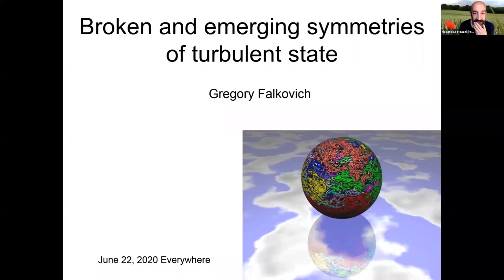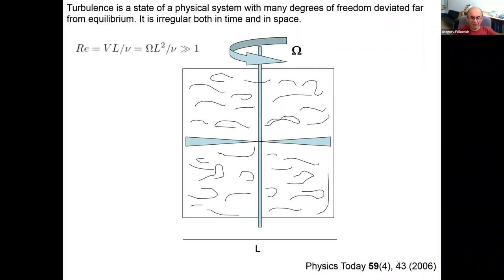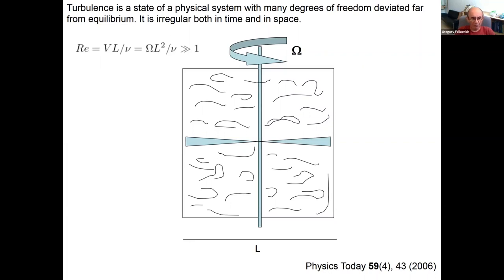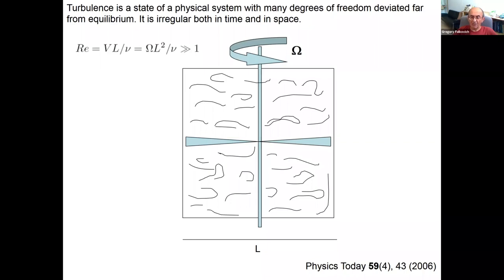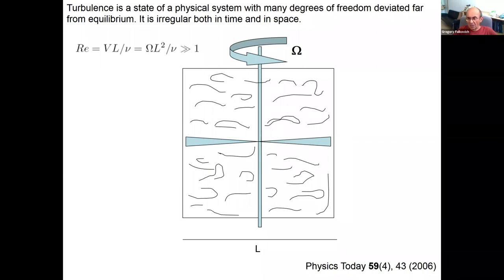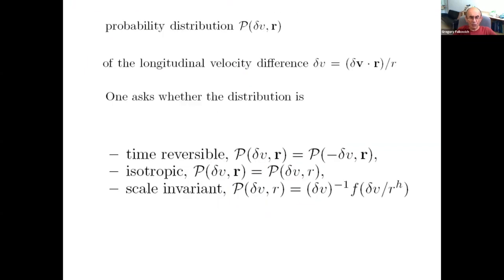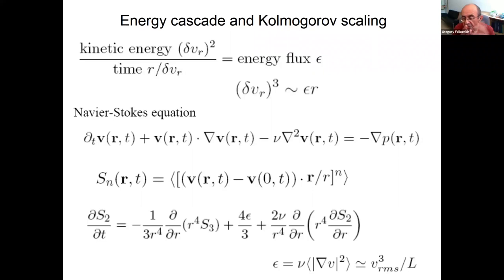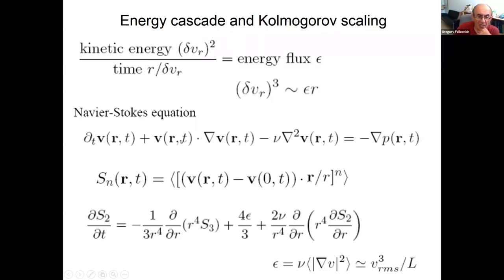Broken and emerging symmetries of turbulent state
ZOOM lecture at EPFL June 2020